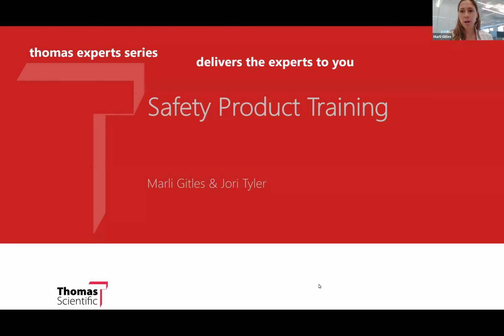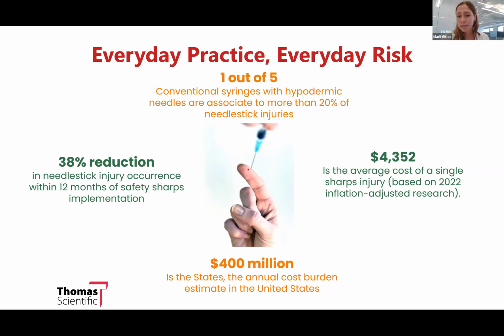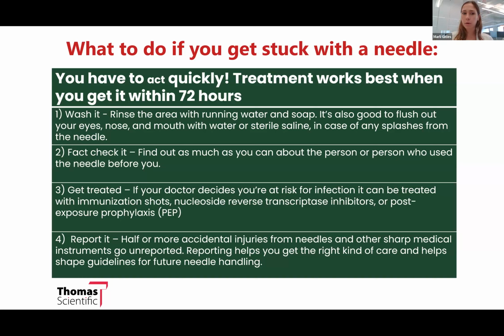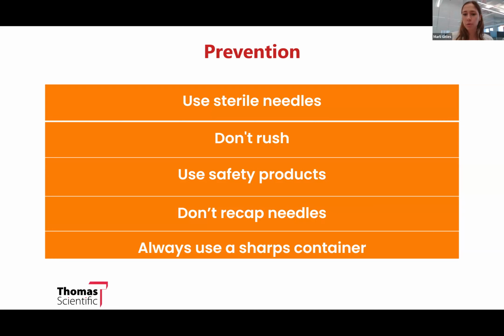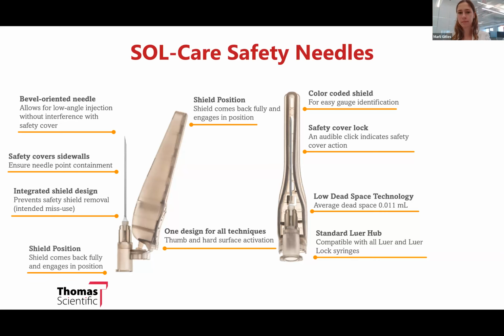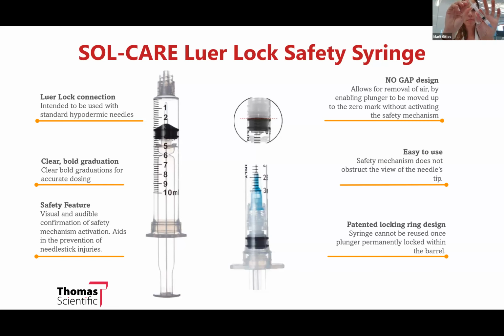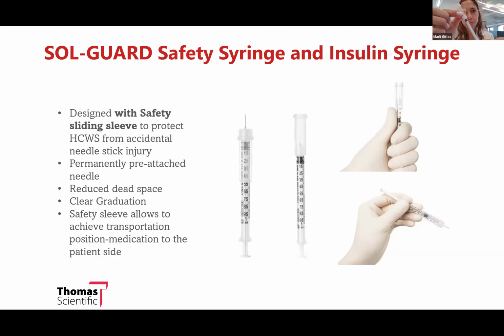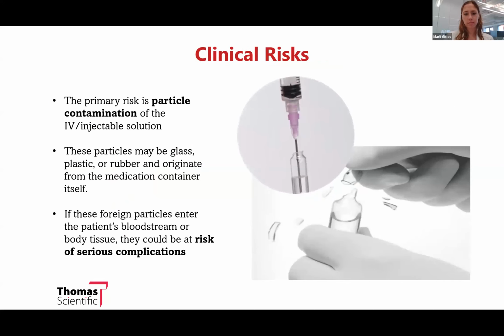Safety Features, Needles & Syringes/Med Delivery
The importance of Sol M safety feature solutions to prevent the serious risks associated with needlestick injuries.